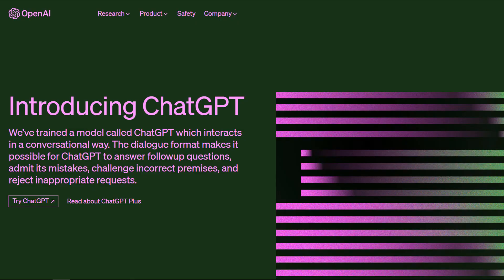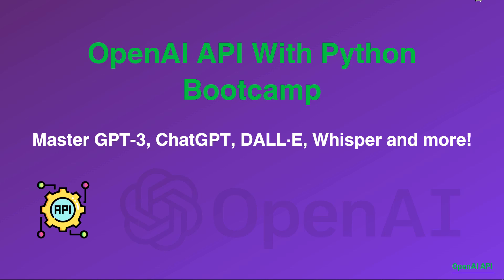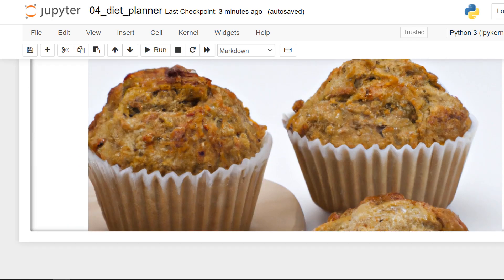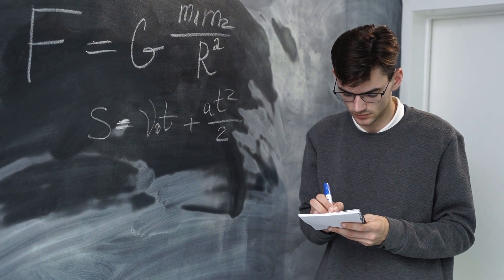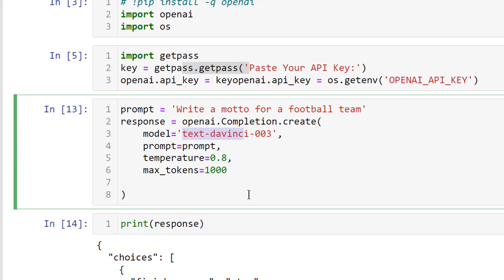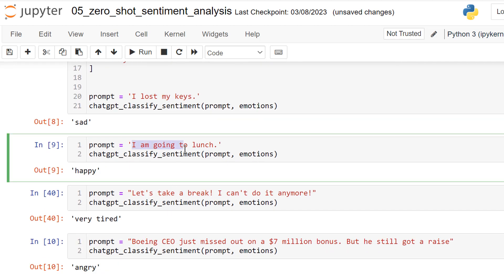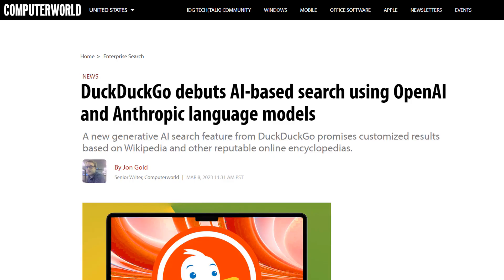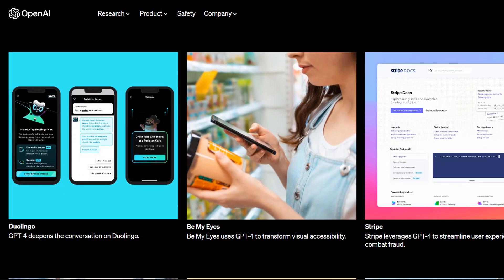OpenAI API with Python Bootcamp: ChatGPT API, GPT-3, DALL·E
My Brand New Course is LIVE: OpenAI API with Python Bootcamp: ChatGPT API, GPT-3, DALL·E, Whisper

OpenAI, ChatGPT and GPT-4 are the hottest topics of 2023.

Your neighbor, your Uber driver, your fitness trainer or the waiter who served you that delicious dinner, they're all probably talking about ChatGPT and GPT-4.

Welcome to the best resource for learning OpenAI API with Python and for integrating the latest AI models into your applications.

By the end of this course, you'll have a vast hands-on experience with the OpenAI API and you'll be an expert able to make your Python applications intelligent.